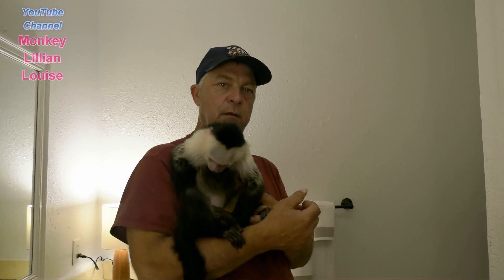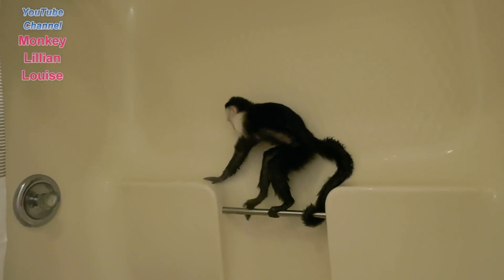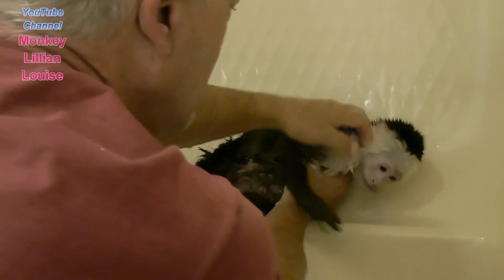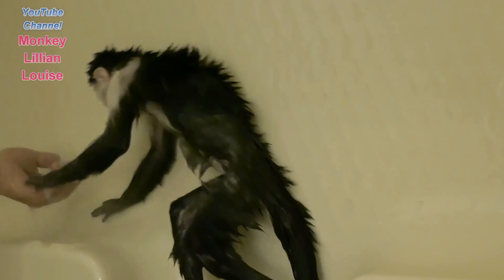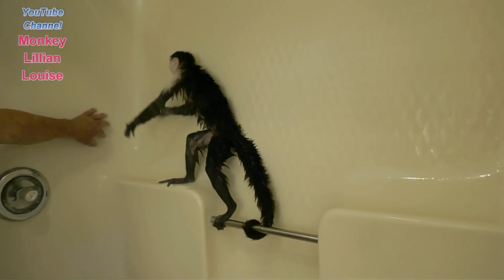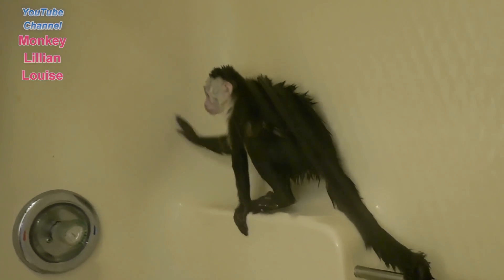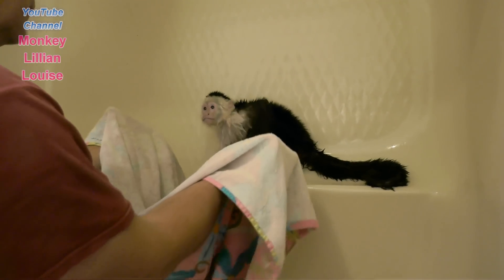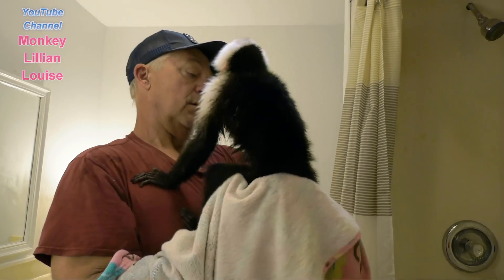The Secret to Giving a Pet Monkey a Bath!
LL(#379) The Secret to Giving a Pet Monkey a Bath!   White Faced Capuchin Monkey Lillian Louise does not like taking baths but loves showers so much that she doesn't want to get out and dry off.

Send Monkey Lillian Louise Mail:

Monkey Lillian Louise
Murchison, Texas
75778